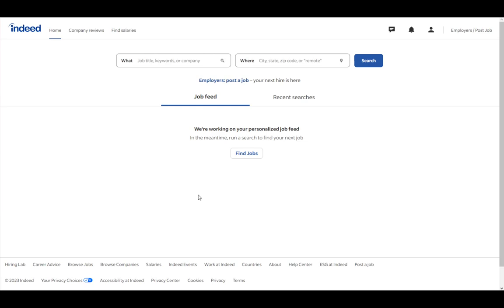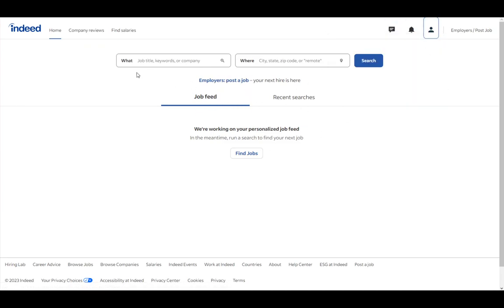How To Change Language In Indeed Tutorial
Today we talk about change language in indeed,how to change language in indeed,how to change language on indeed,indeed tutorial